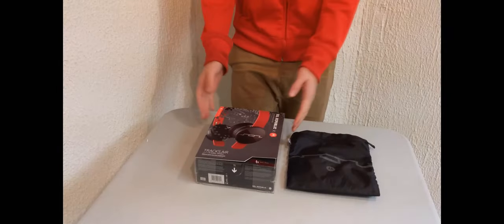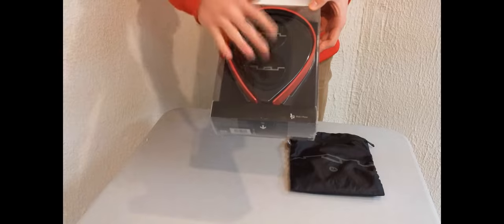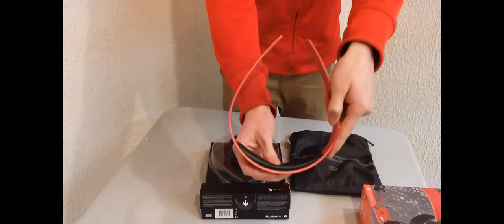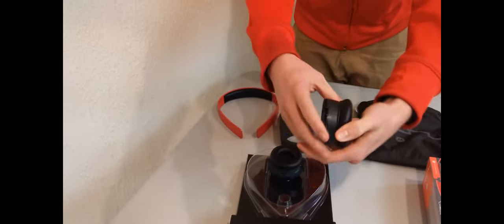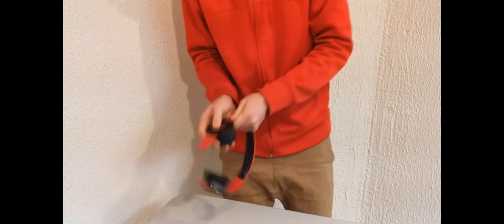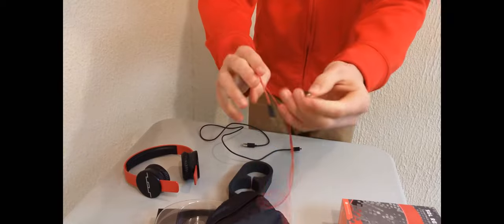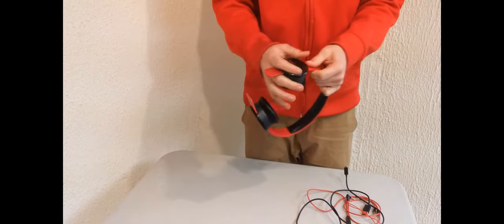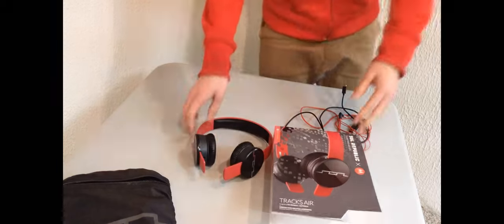Review: SOL Republic - Tracks Air - 6 Months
This is a review of the SOL Republic after six months of daily use. I have used these headphone almost every day and it is amazing how well they have held up. They are extremely durable.